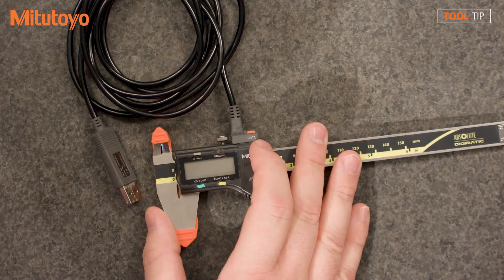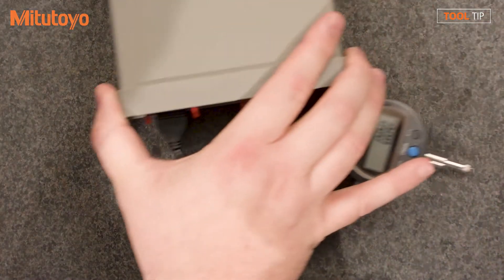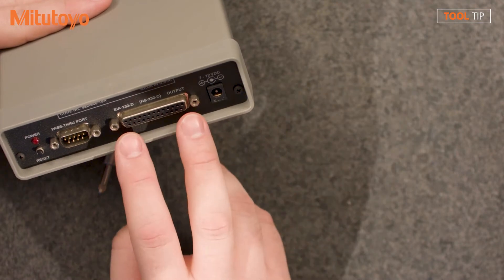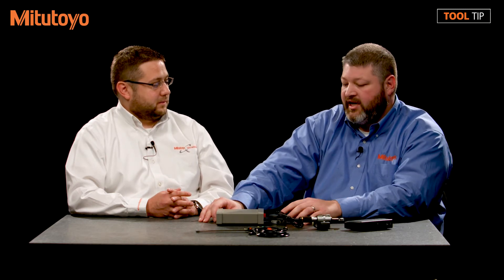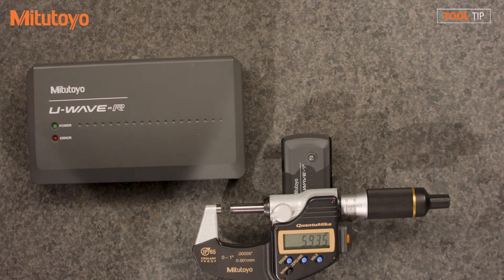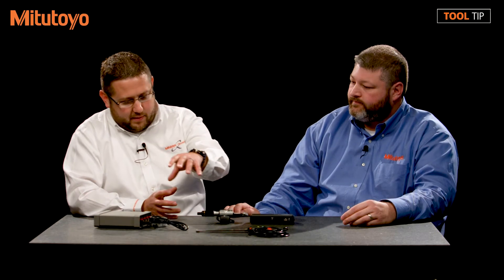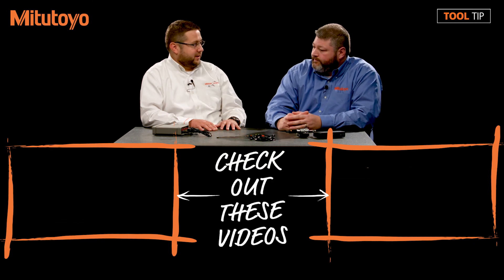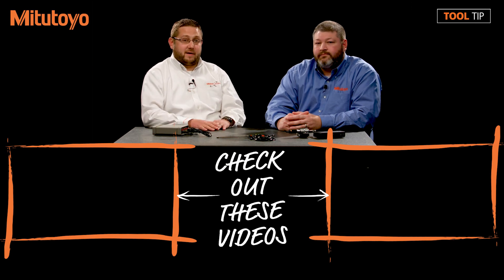Mitutoyo MeasurLink SPC Q&A - Working with Data Collection Systems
Learn how Mitutoyo MeasurLink works with DAQ sources. Use MeasurLink for data collection from USB wired and U-Wave wireless systems. Connect up to 1,600 metrology devices for SPC (statistical process control) using the U-Wave transmitter and receiver to PC software such as Microsoft excel.